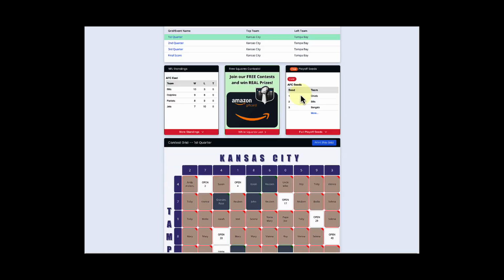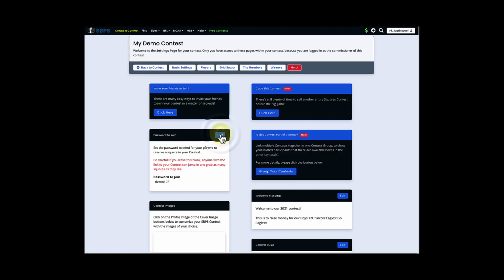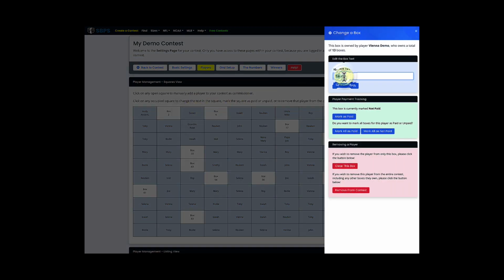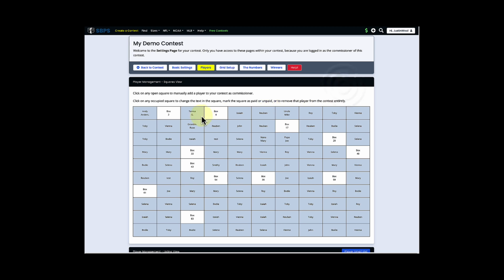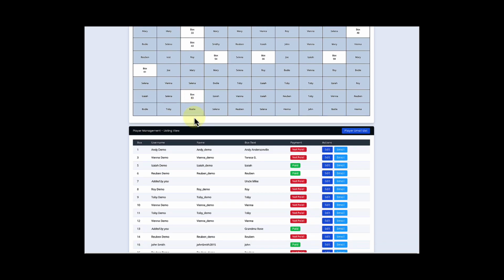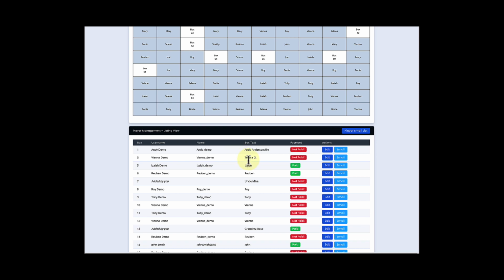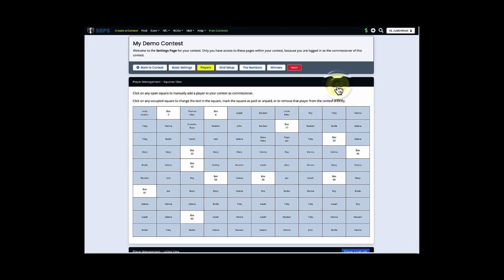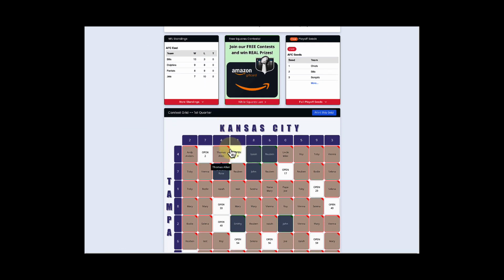Change the Name in a Box | SuperBowlPoolSite.com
The following videos is about how to change your name in the box of your squares contest. If you haven't created a free squares contest just yet, go and create your free contest online before viewing this video.

Remember the name you put in is limited to a handful of characters.

Have any trouble setting up your free football squares contest?